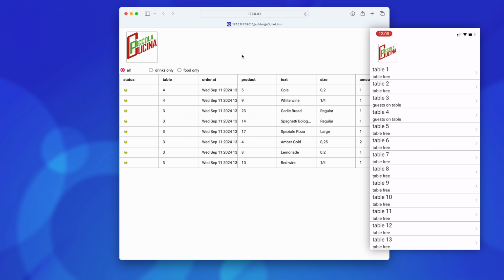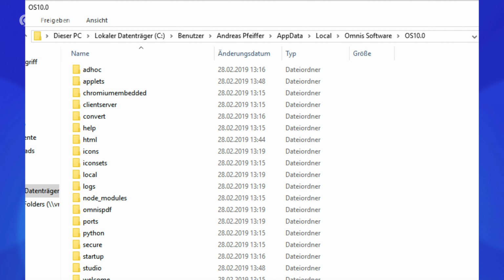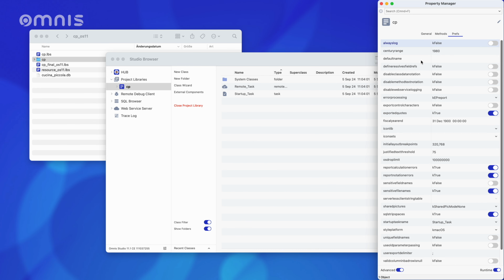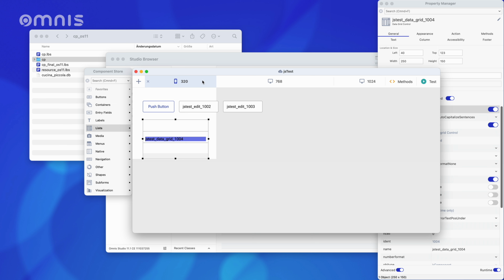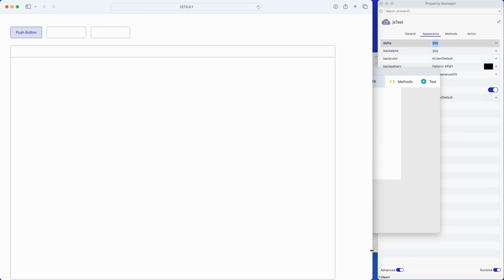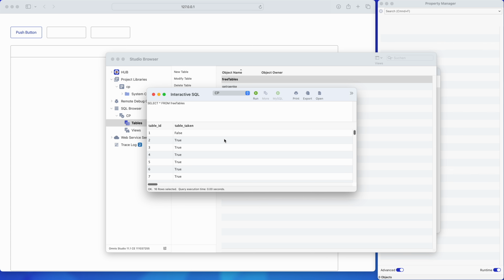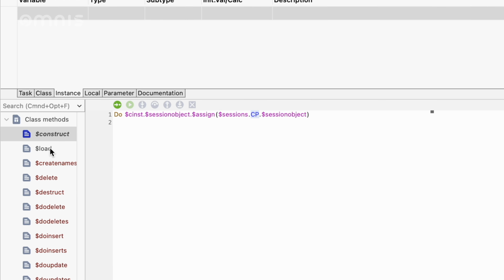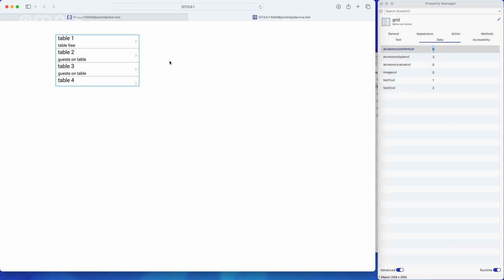Omnis Academy Part 1 English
First steps and creating the service staff remote form.

To work through the steps in this video, you will need to download the files:

The Omnis Academy videos are hosted by Andreas Pfeiffer, Senior Consultant with Omnis Software Germany. In this first part, Andreas introduces Omnis Studio and shows you how to build a mobile & web application for managing orders in a restaurant called “Cucina Piccola”.

After downloading Omnis Studio from the Omnis website, Andreas shows you how to create a new library, then a “remote task” and a “remote form” which are the classes you need to display your app in a browser on a device, and then he shows how to connect to a SQLite database. Andreas builds a table class based on the new SQL session and then the remote form for viewing the Restaurant Service list using the necessary UI elements.